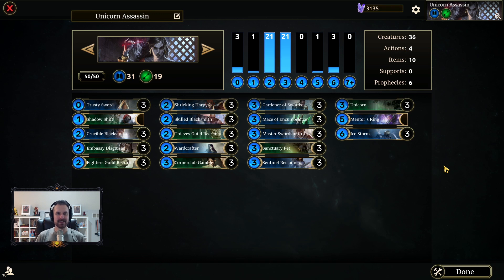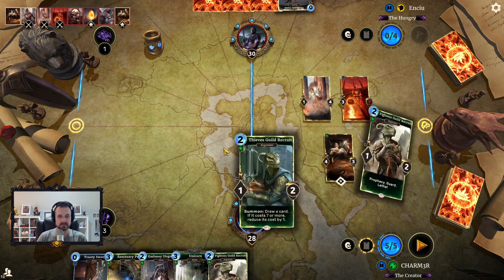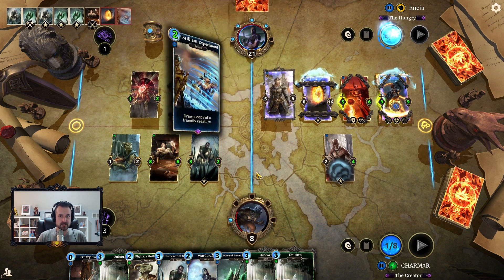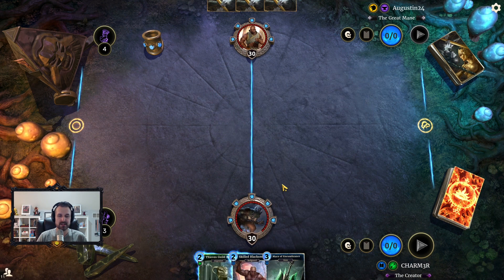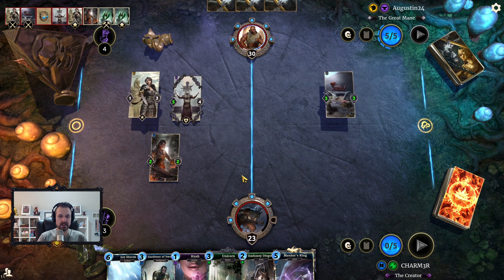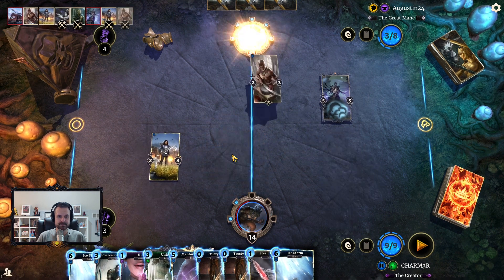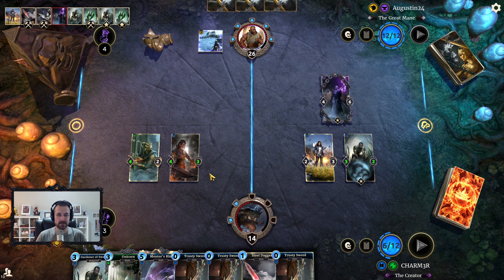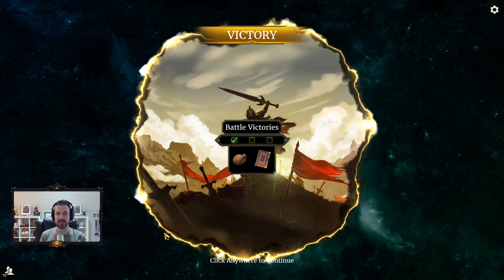Deck Testing: Unicorn Assassin OTK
When I first saw Unicorn, the card I wanted to try and abuse the most with it was Gardener of Swords. This is my first crack at making that work. I think the deck can be better refined, but it's already a lot of fun.

Deck code: SPACkunMAAAQnwxXgPkoxcotoerCxMdygsqydJjXfMiy